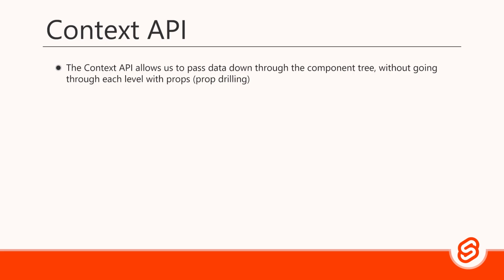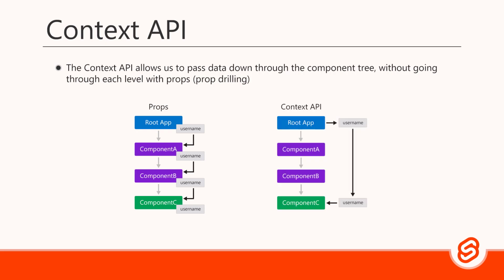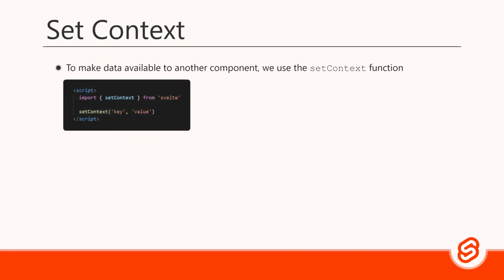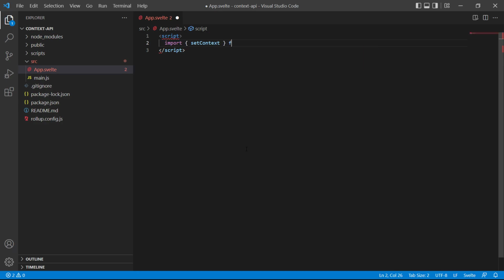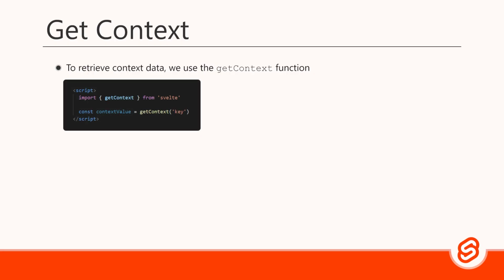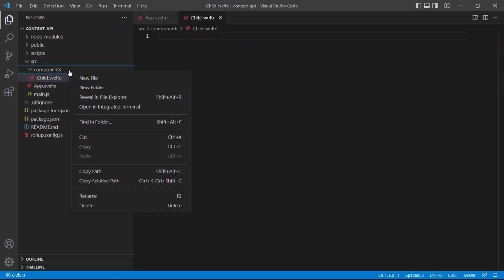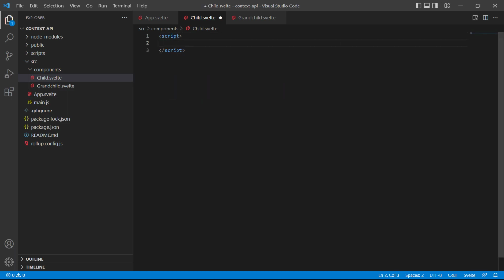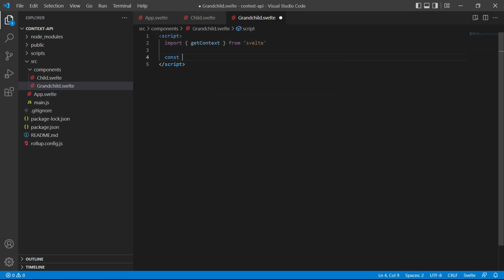#11 - Context API - Svelte for Beginners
In this video we'll teach you how to avoid prop drilling in Svelte, by making data directly available to components through the Context API.

We cover the following topics:
0:00 - Intro
0:14 - Context API
1:03 - Set Context
1:53 - Get Context
3:52 - Outro & Next up